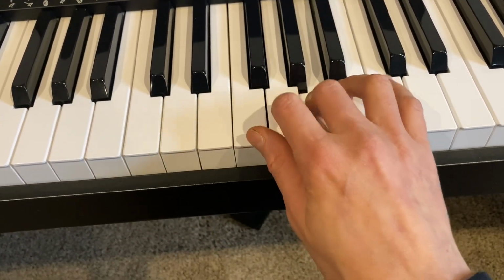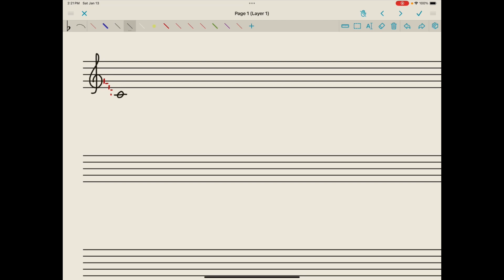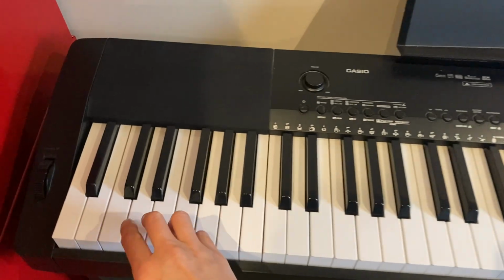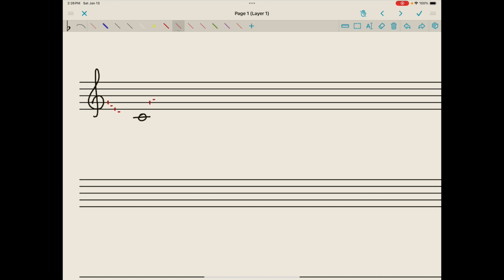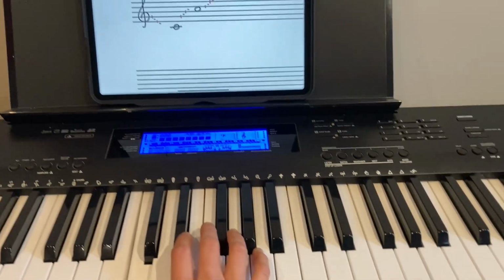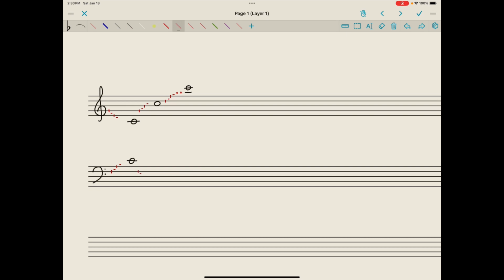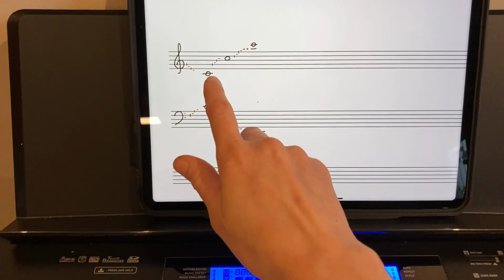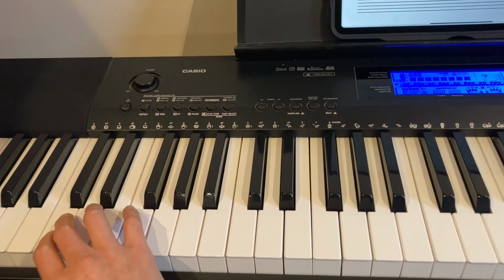Music Literacy— Lesson 32, Part 1- Finding the Musical Alphabet on the Keyboard